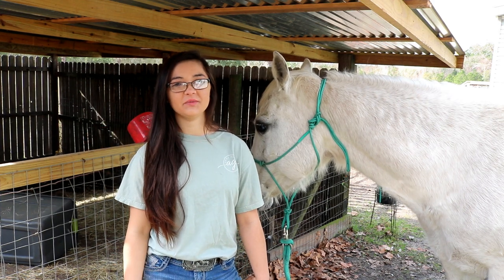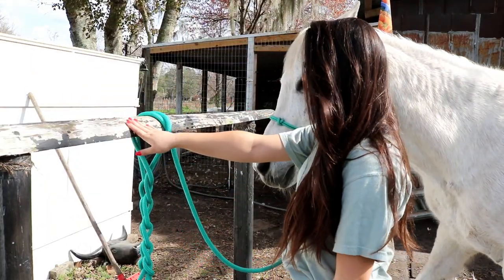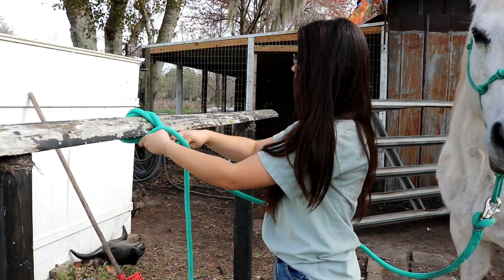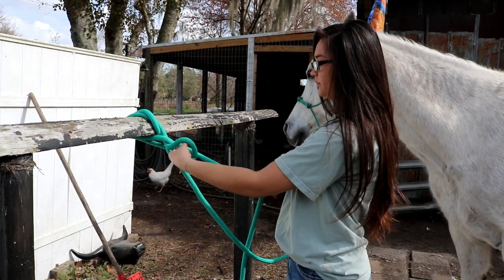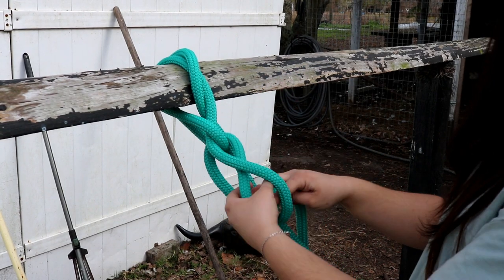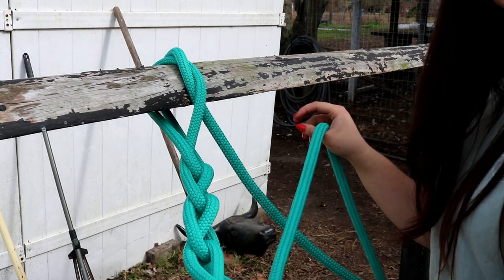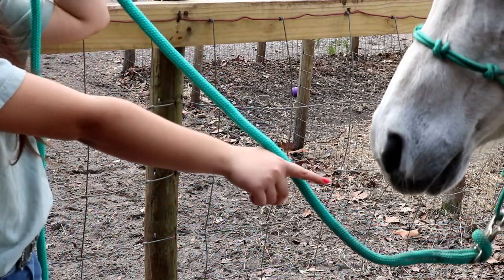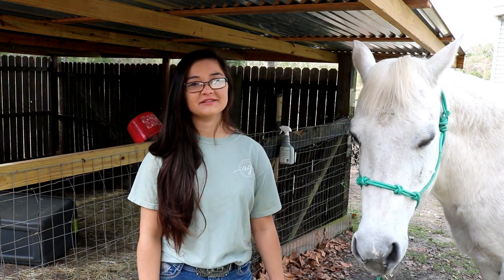Quick Release Knots - How to Tie a Horse to a Post & Hitching Post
Hey y'all! I've been getting some questions about quick release knots, so in today's video I'm going to show you how I tie our horses. I hope you enjoyed this video and found it helpful!

I always get questions about shoutouts in my videos, so I'm going to start doing notification shoutouts. You'll have a chance to win a shoutout in a future video!(:

♥ Social Media ♥

Love y'all bunches,
Hannah (Hal)